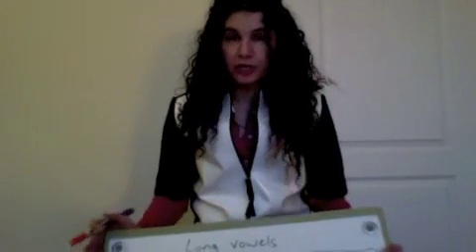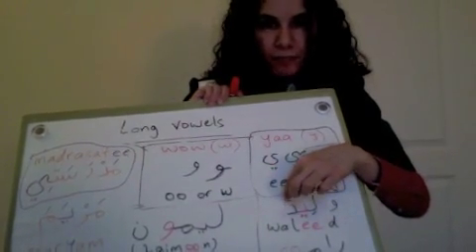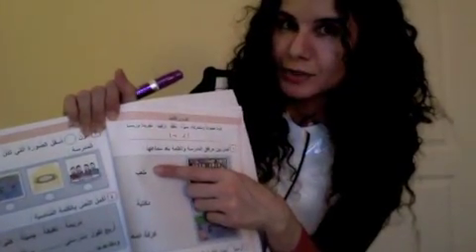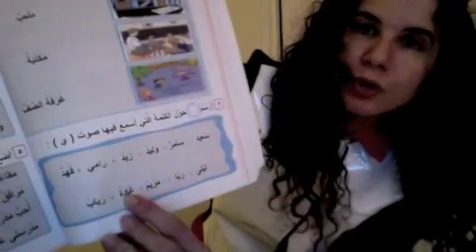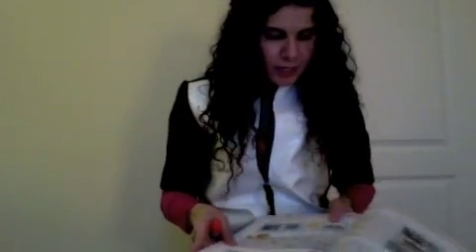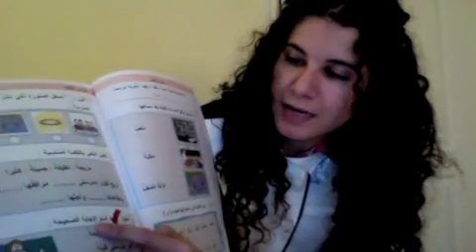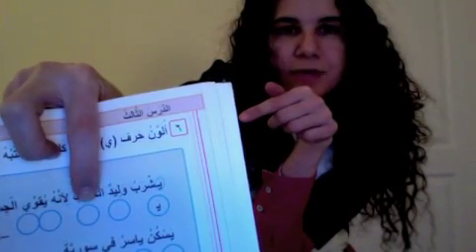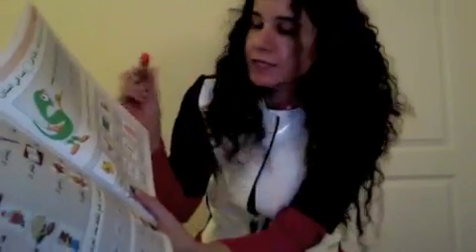Arabic Vowel - Long E (Part 1 of 2)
This lesson introduces you to the third and last long Arabic vowel.  By the end of the Part 2 video, you would be totally familiar with writing, reading, and recognizing this vowel.